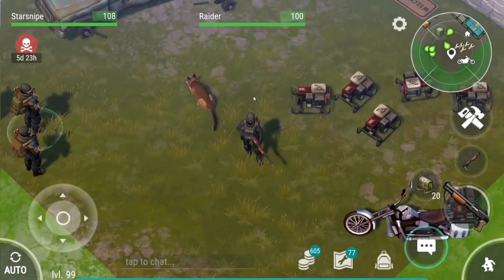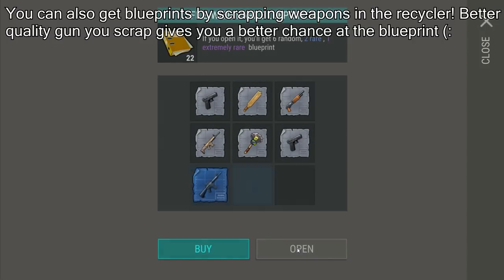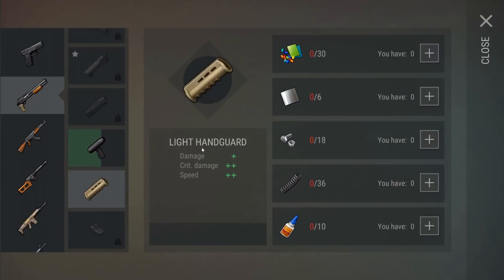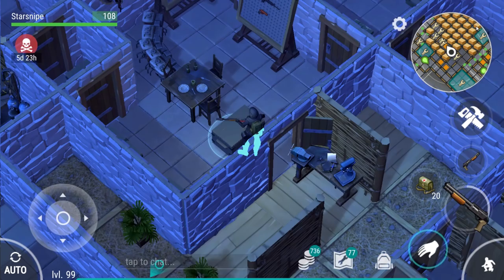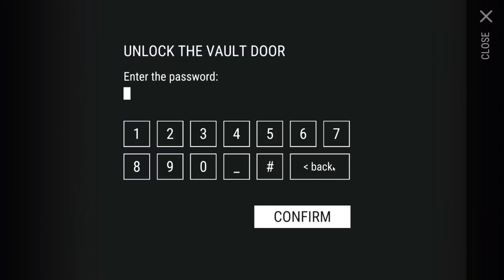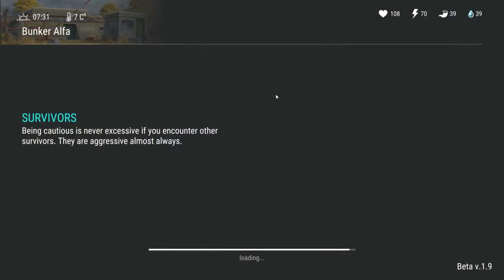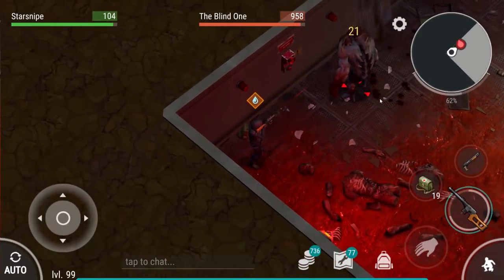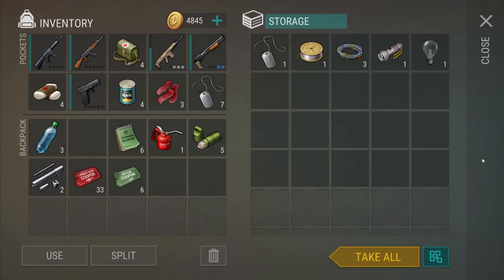TOO MANY BLUEPRINTS! (How to get FREE Weapon Attachments) - Last Day On Earth Survival Update 1.9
☆ Download to start getting FREE Blueprints / Weapon Attachments, Crates, and More in Last Day on Earth Survival! (If that one doesn't work try this one! Huge thank you to AppZone for partnering with me to make this possible :D)
Welcome to LAST DAY ON EARTH SURVIVAL in the NEW UPDATE 1.9 as we're OVERLOADED WITH TOO MANY BLUEPRINTS as we show how to get FREE Weapon Attachments in today's Last Day on Earth Survival 1.9 Gameplay video! Last Day on Earth Survival 1.9 Gameplay is a ton of fun so far, so I hope you guys enjoy the Last Day on Earth: Survival Gameplay video!

☆ AppZone for Free Crates, Coins, Giftcards, and more in Last Day on Earth Survival!

What is Last Day on Earth Survival Update 1.9?

But the army of unkilled zombies is not your main problem. Many of those who were unkilled by the deadly plague virus will pull a dead trigger in your back. Stay alone or team up with allies and join clans to gunship zombies together. family friendly pg clean